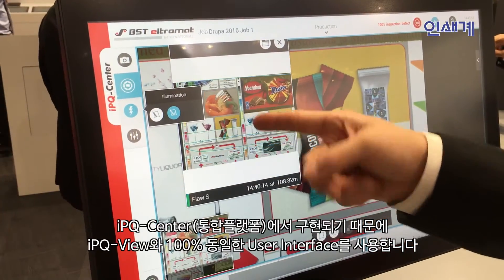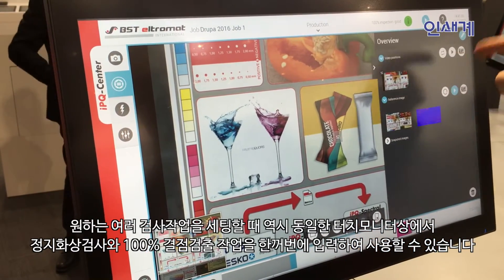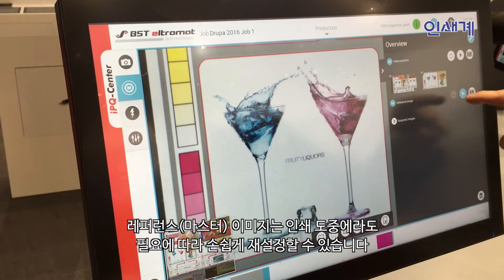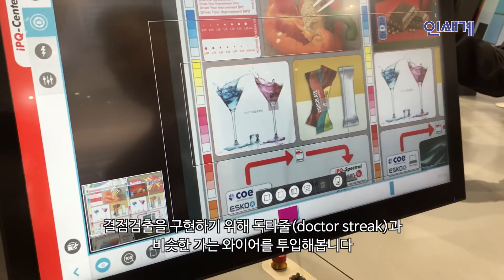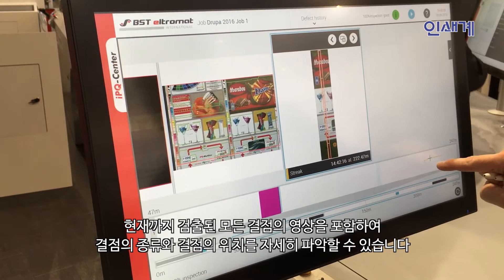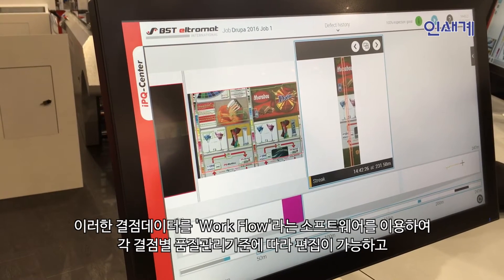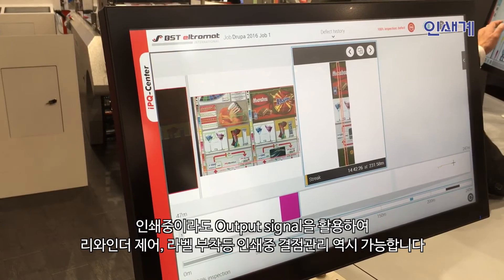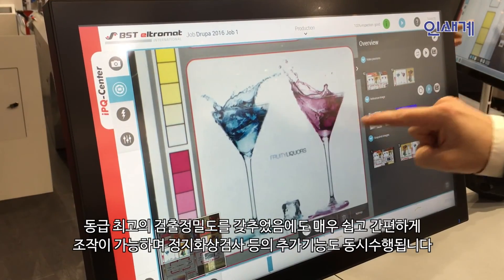BST eltromat iPQ-Check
Line Scan camera가 장착된 BST eltromat의 100% 결점검사장치 iPQ-Check 소개 영상입니다.